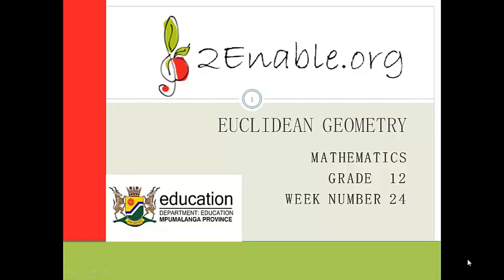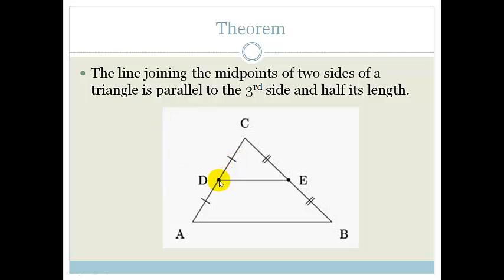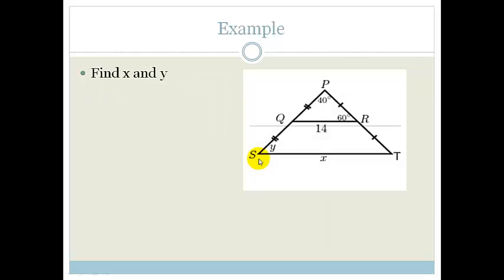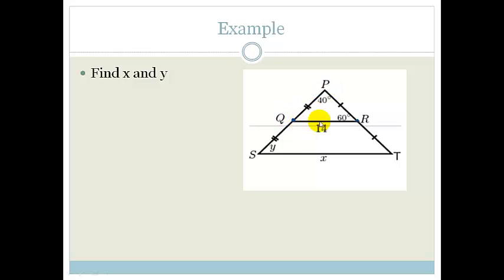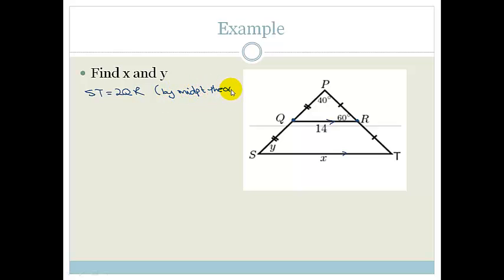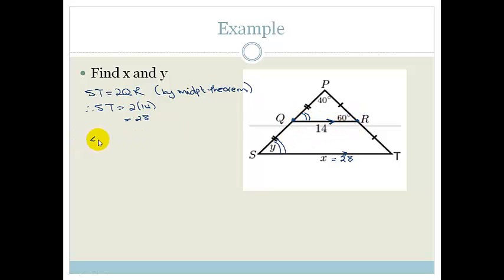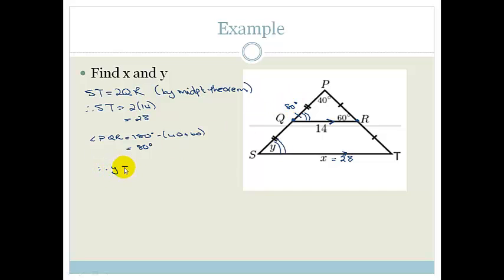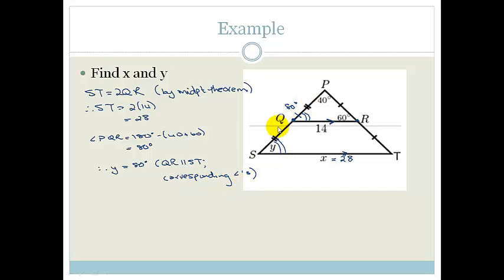Week 24 Lesson 1 Midpoint Theorem